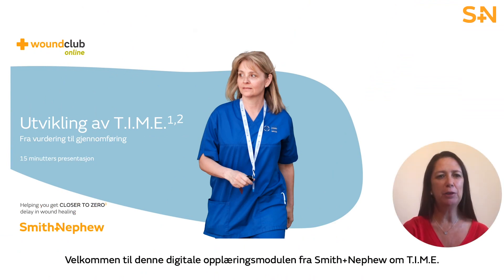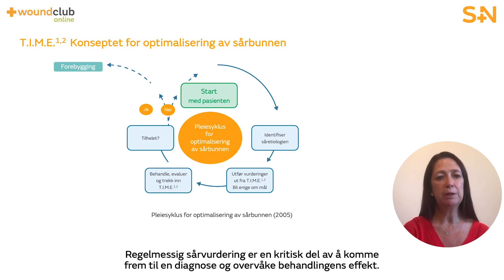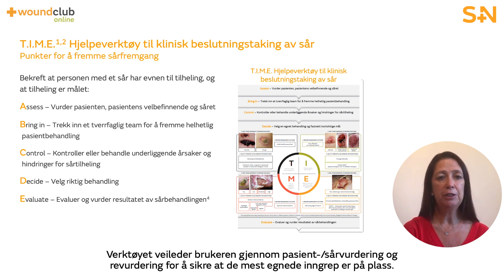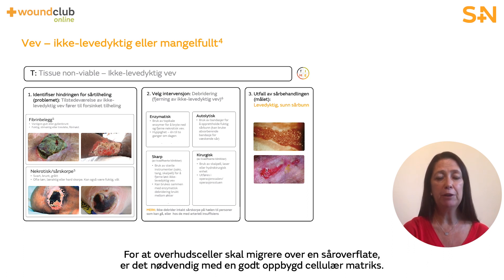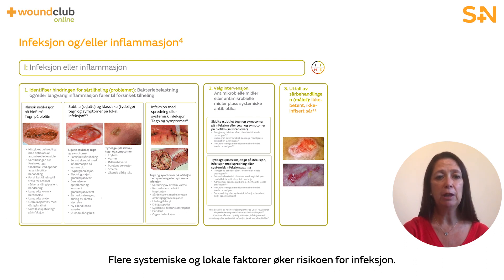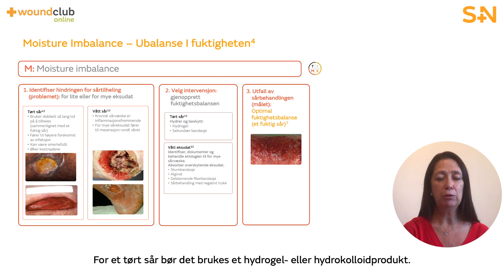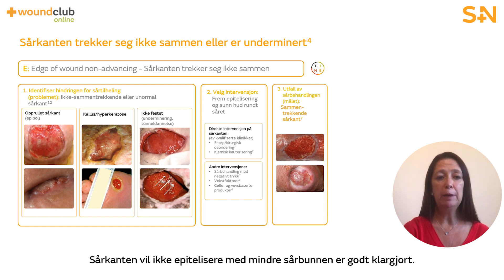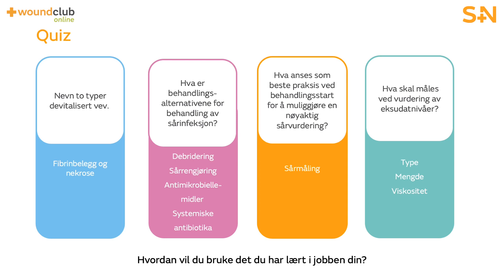T.I.M.E. (modul 8) – 15 minutter / Wound Club Online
Velkommen til denne læringsmodulen som fokuserer på T. I. M. E. rammeverk og forberedelse av sårsengen.

Ved slutten av denne modulen vil du kunne:
- Beskrive sårsengens syklus
- Gjenkjenne prinsippene for sårbedsforberedelse
- Gjenkjenne muligheter for sårheling ved bruk av T. I. M. E.

Når du har gjennomført, klikk her for å laste ned et kursbevis/bekreftelse på at du har gjennomført modulen.

Denne videoen er laget til helsepersonell. Den tilbys kun for informasjons- og utdanningsformål og er ikke ment som medisinsk råd. Seerne anbefales å utvise skjønn.